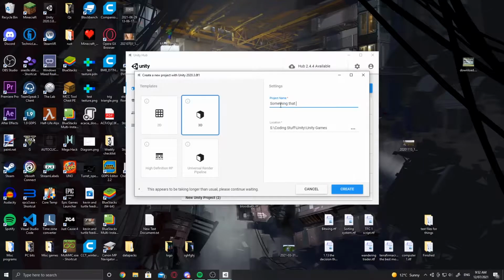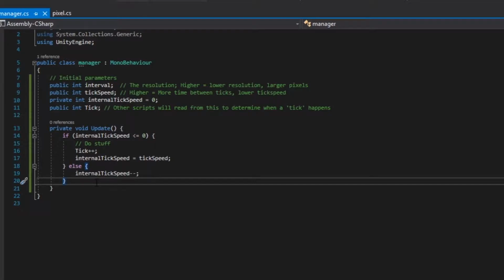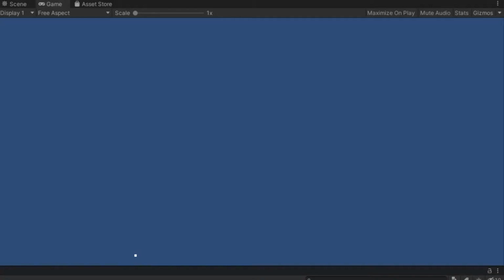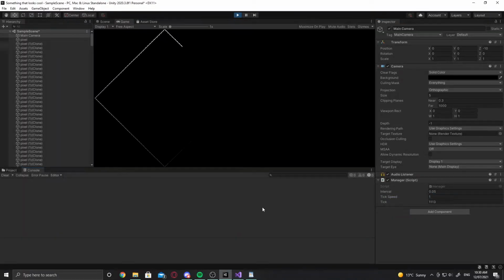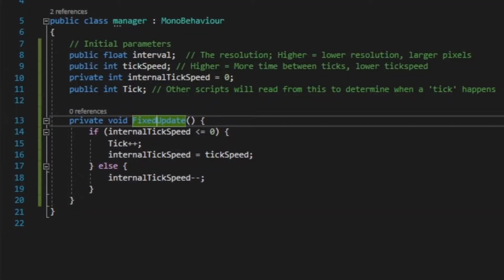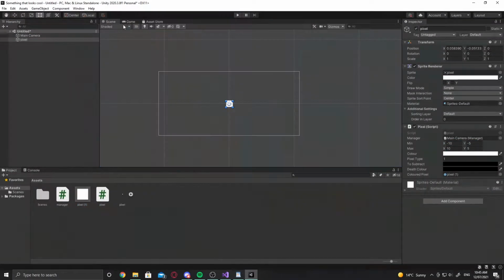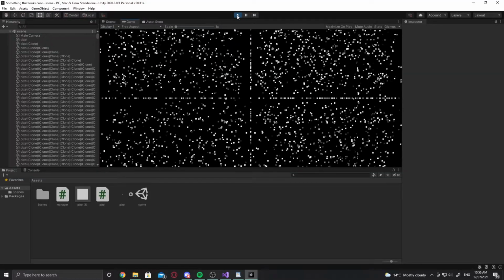Experimenting with EYECANDY in Unity!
Another devlog-esque video! I feel weird about uploading this here, but I also feel weird about uploading it to the main channel, so I'm just gonna upload it here :P Maybe I'll end up uploading videos like this to the other channel, but for now, I think it'll stay here.